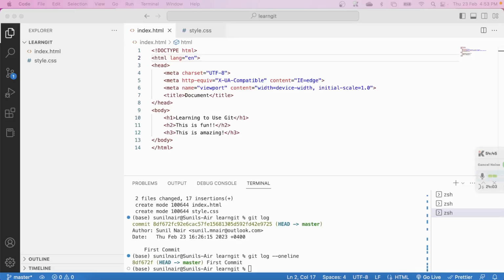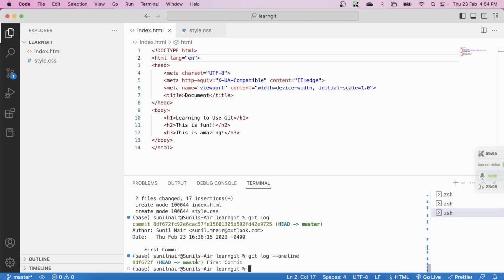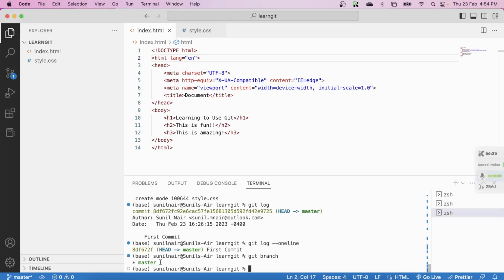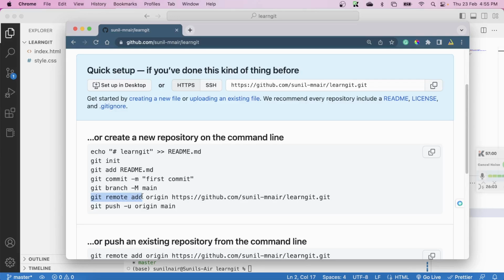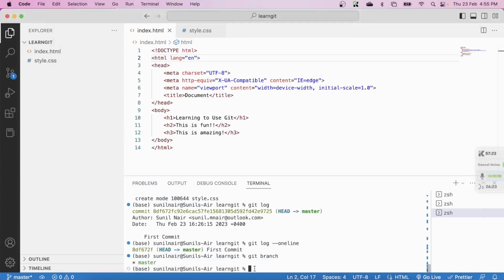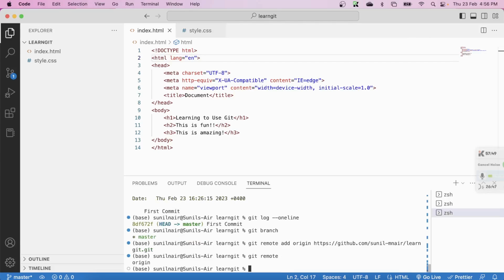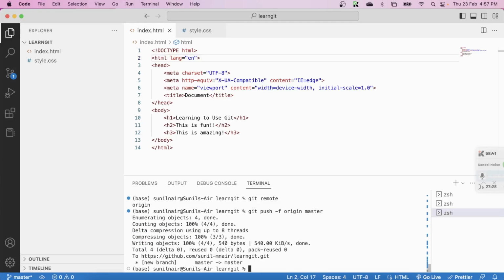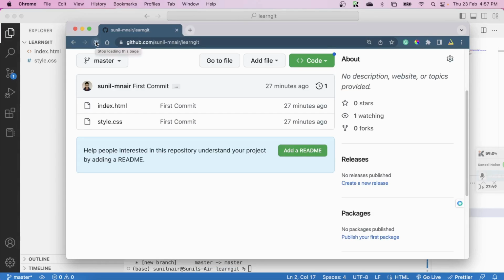Git - Push Locally Committed Files to Remote Repository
Learn how to Setup Remote Repository and Push Files from Local Repository to Remote Repository